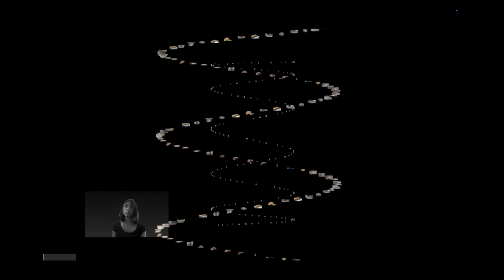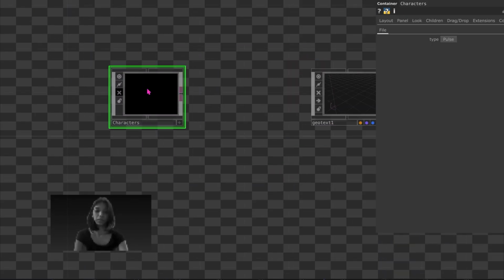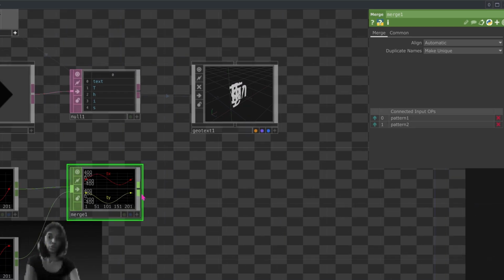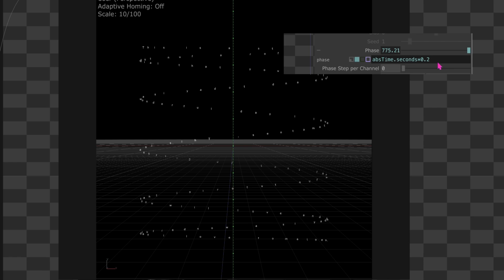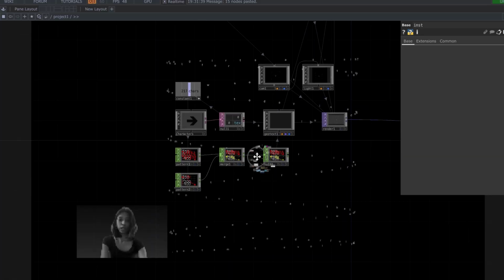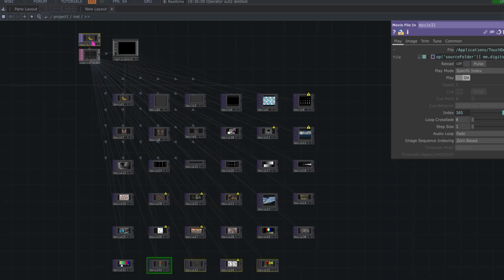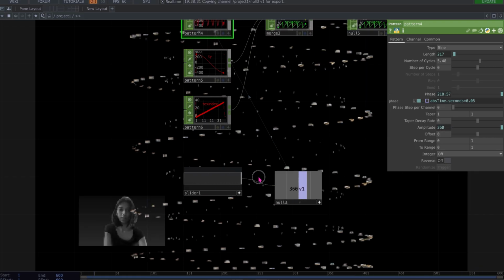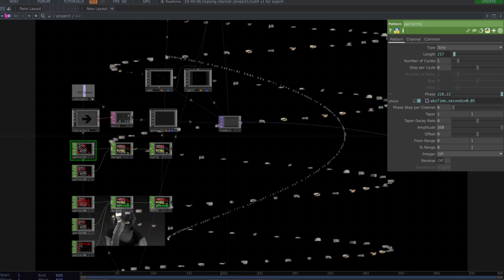TouchDesigner Tutorial: Building a 3D Information Architecture (Instancing Text & Images)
Inspired by the work of Muriel Cooper